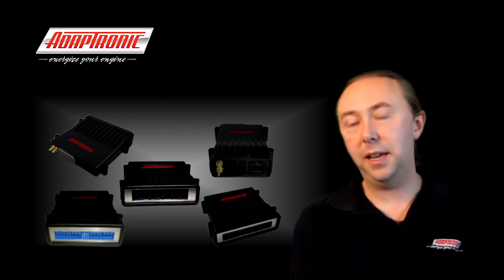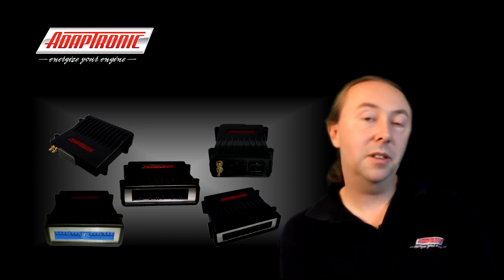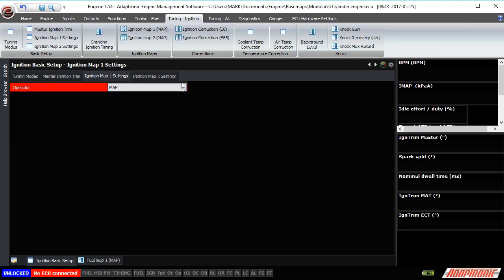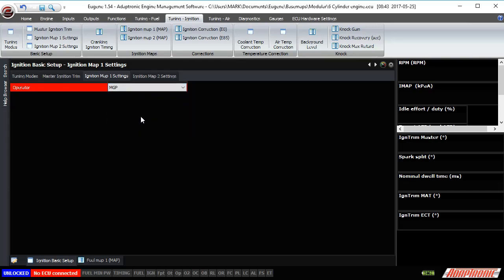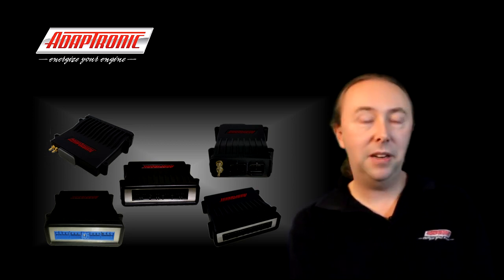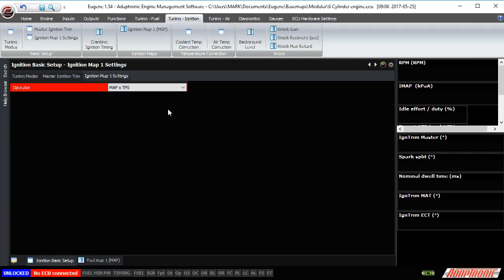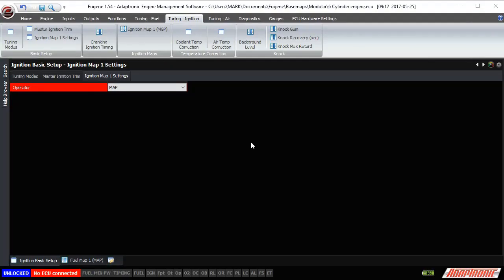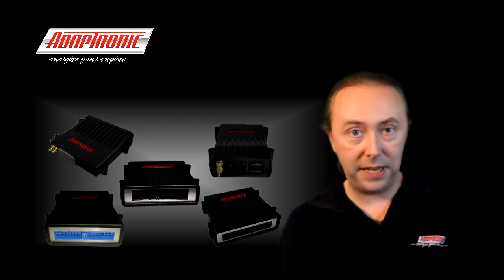Adaptronic - Ignition Timing Tuning Modes on Modular ECUs